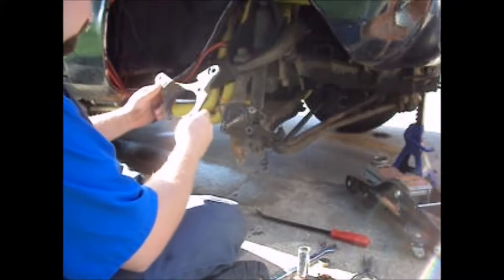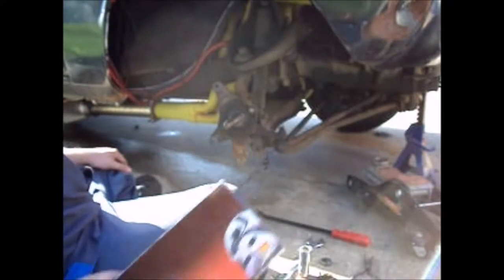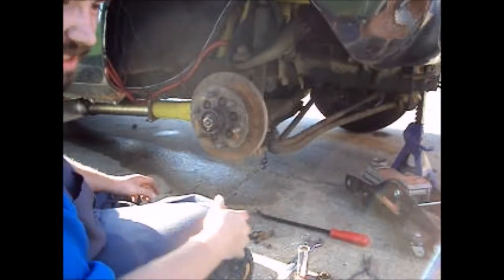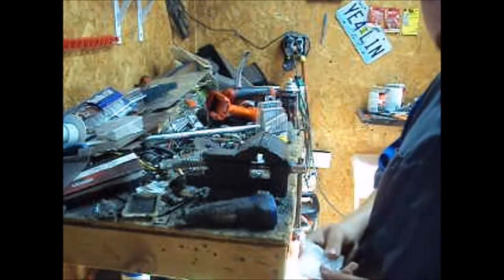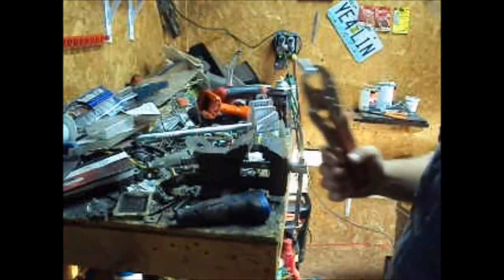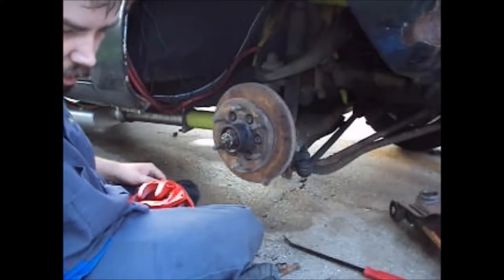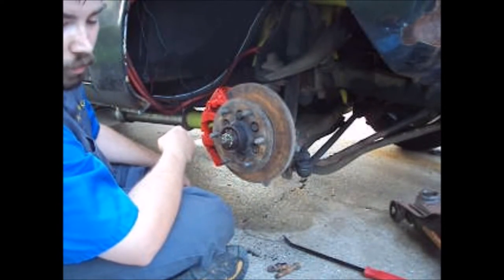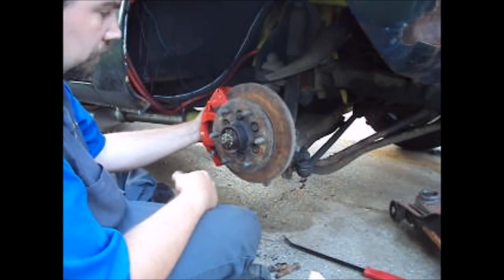Chevy LUV Drum To Disc Conversion Part 2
This is the installation of the disc style brakes. They equate to a small weight reduction, easier maintenance, and slightly better and more reliable braking.